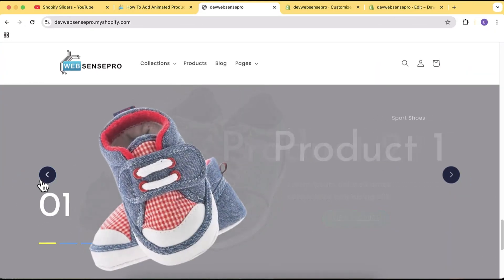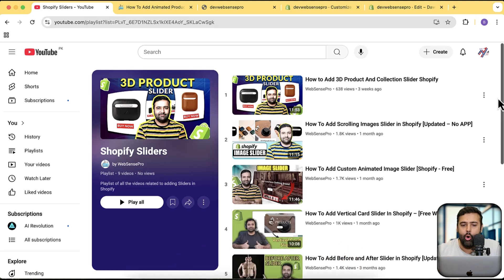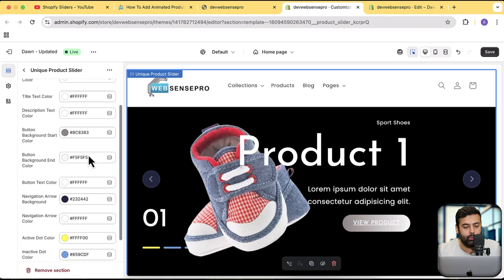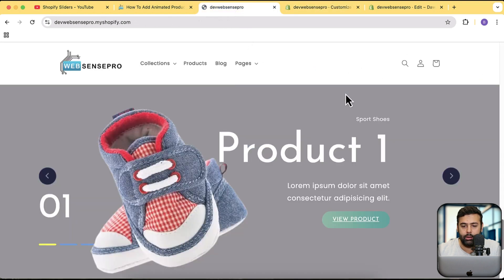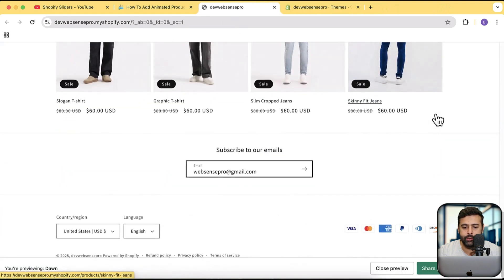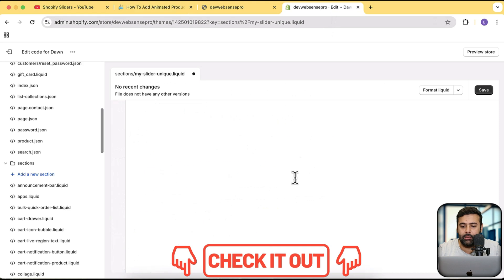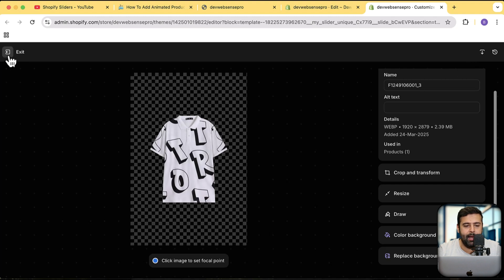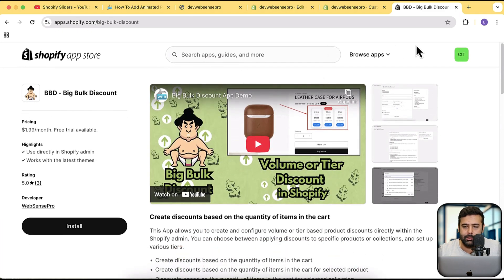How To Add Animated Product Slider In Shopify [Without APP]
Welcome back to WebSensePro! In this Shopify tutorial, I’ll show you how to add a sleek, animated slider to your store—completely FREE! 🎉 This slider features PNG images, smooth animations, and full customization (colors, arrows, buttons, and more).

📌 Slider Features:
✔️ Background & text color options
✔️ Gradient button effects
✔️ Easy PNG image integration (no designer needed!)
✔️ Mobile-responsive design

📌 Video Timestamps:
00:00 - Intro
00:22 -  Slider Preview
01:00 - Mobile & Desktop Demo
02:27 - Customization Options (Colors, Buttons, Arrows)
06:03 - How to Install the Slider (Step-by-Step)
08:56 - Adding PNG Images (No Background Removal Needed!)
11:04 - Bonus: Big Bulk Discount App (Boost Sales!)
11:30 - Conclusion